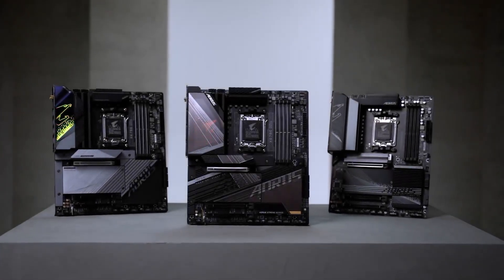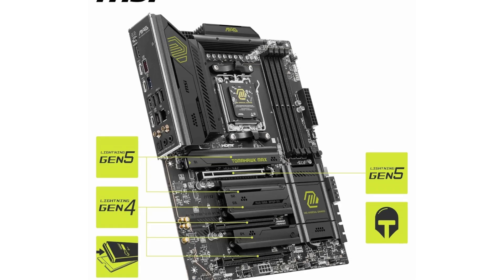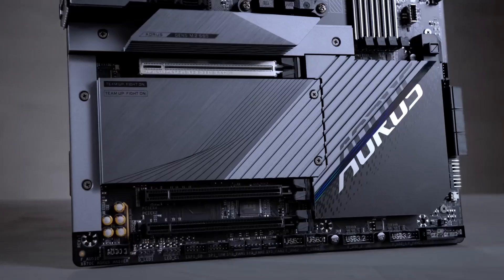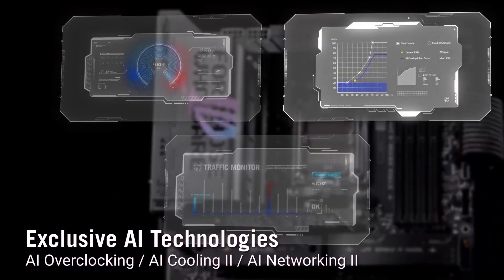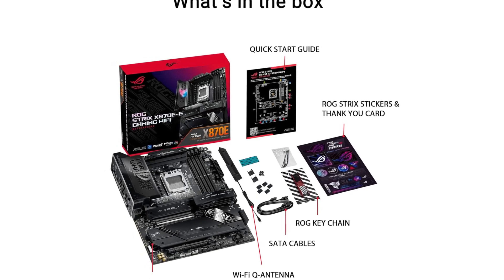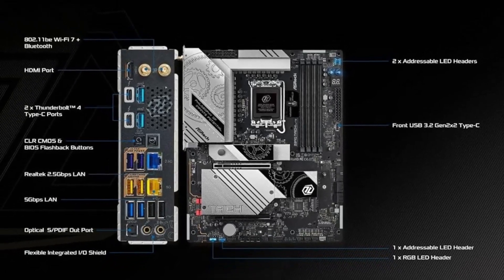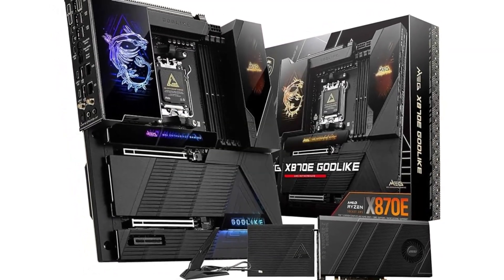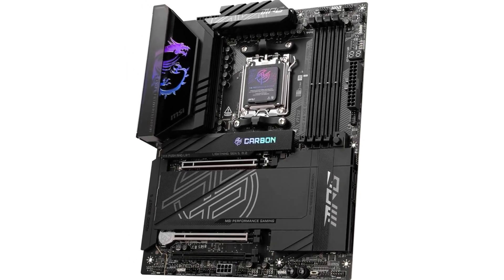Best Motherboards 2025 - The #1 is Mind Blowing!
► 5. MSI MAG B850 Tomahawk Max
► 4. Gigabyte X670 Aorus Elite AX
► 3. ASUS ROG Strix X870E-E
► 2. ASRock Z890 Taichi Lite
► 1. MSI MPG X870E